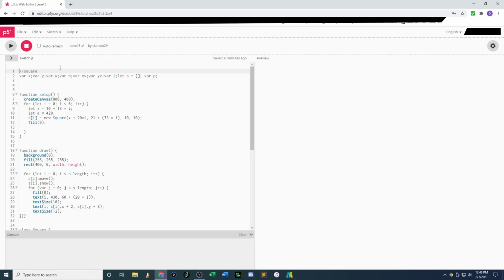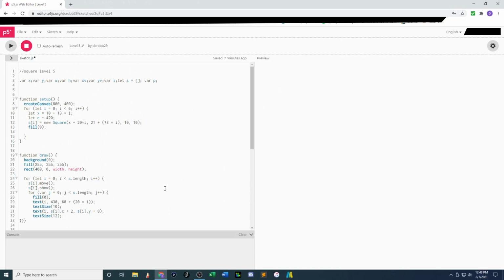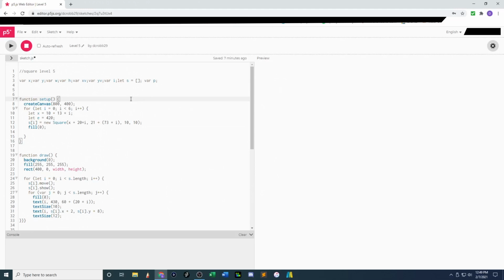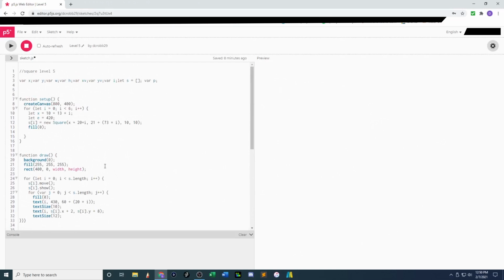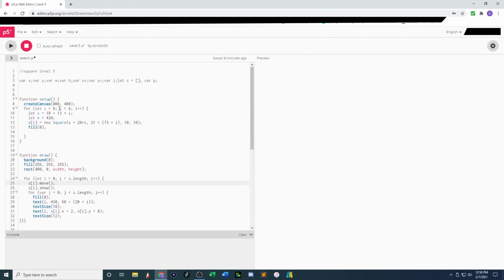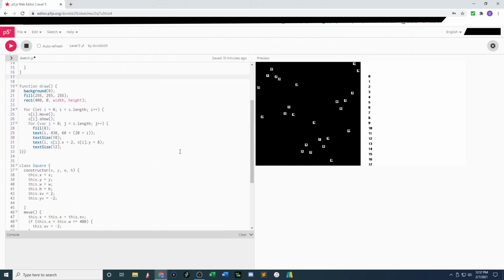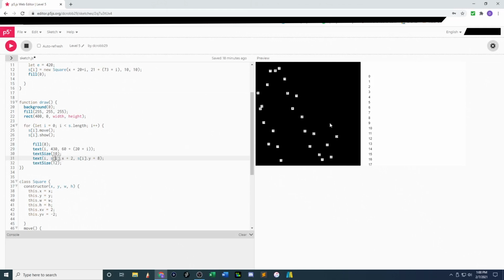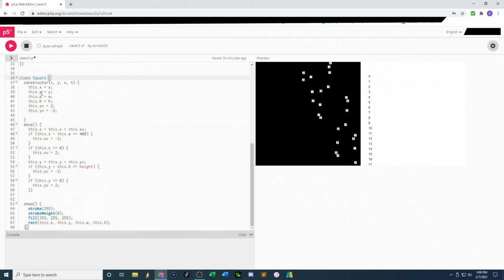P5.JS coding, Sentient Square Level 5: Community (Arrays)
Let's give Alfonzo some friends, shall we?